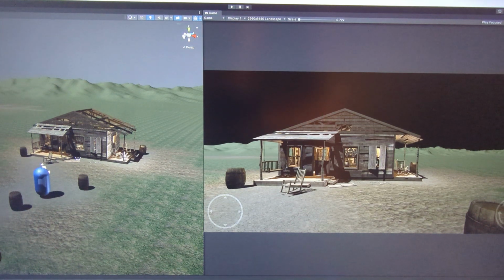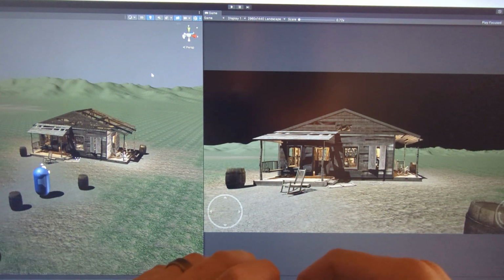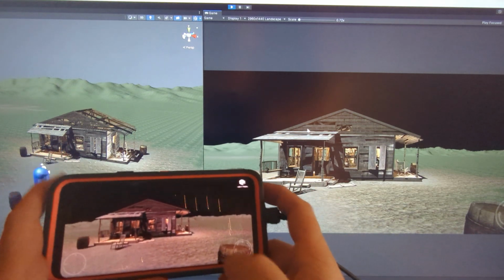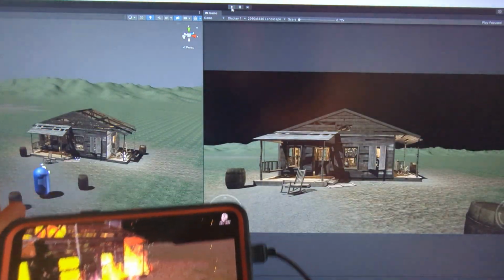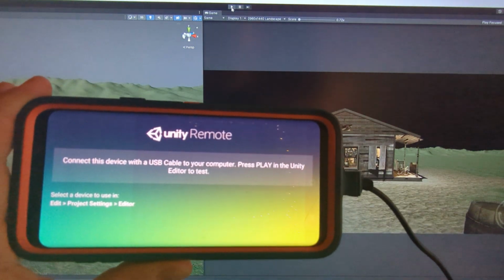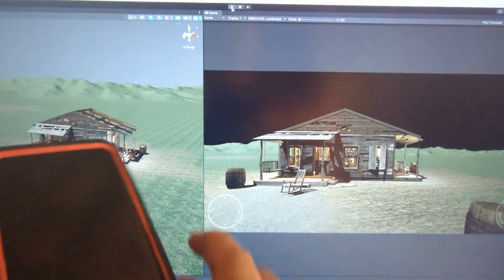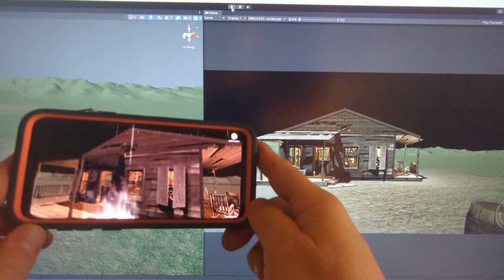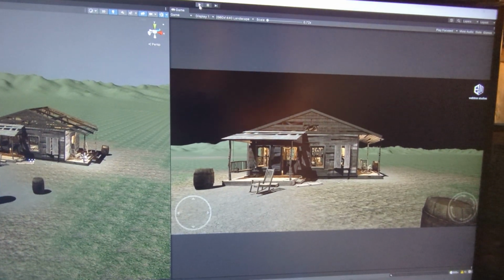Unity to Android Cabin Build